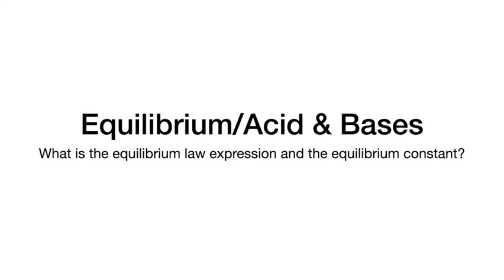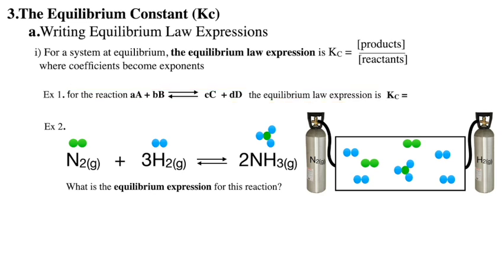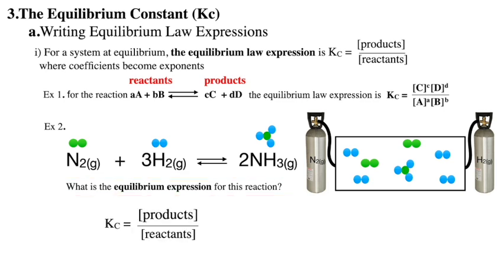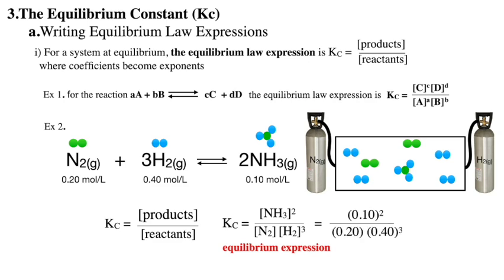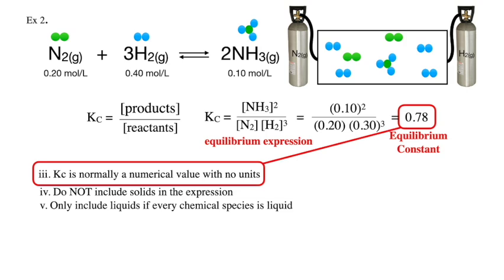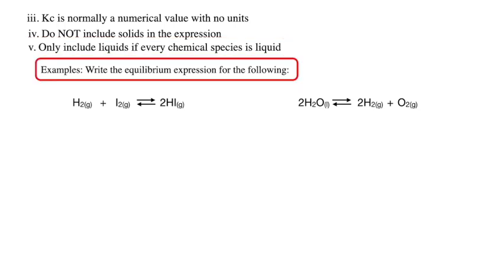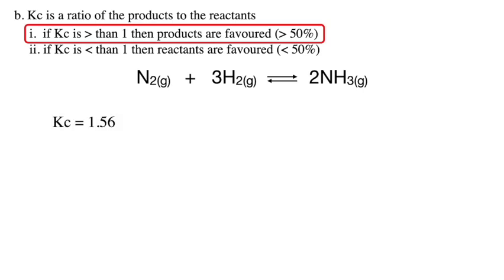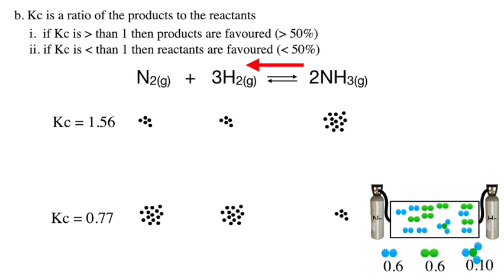Equilibrium Expression and Constant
This high school chemistry video is about the equilibrium law expression and the equilibrium constant.